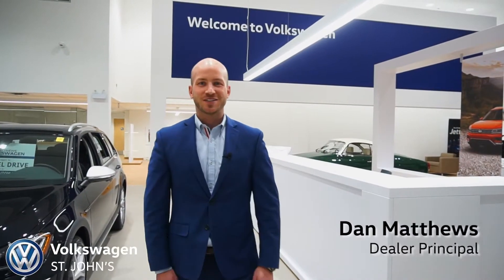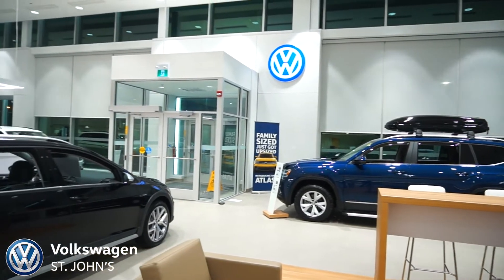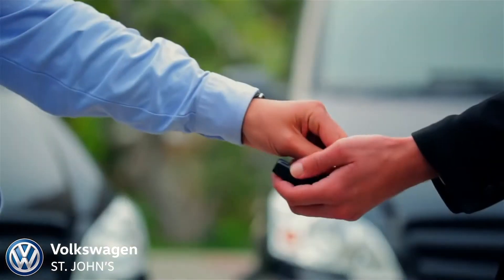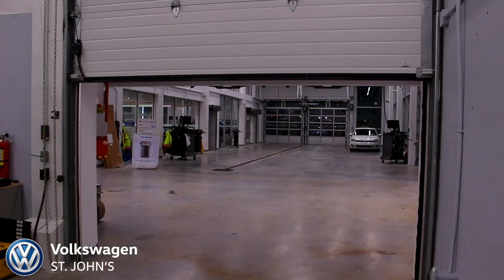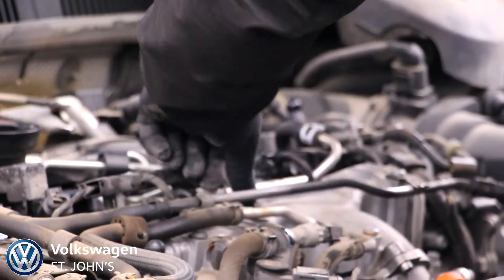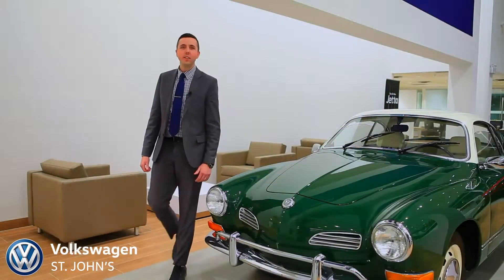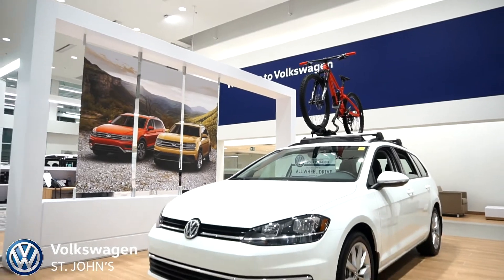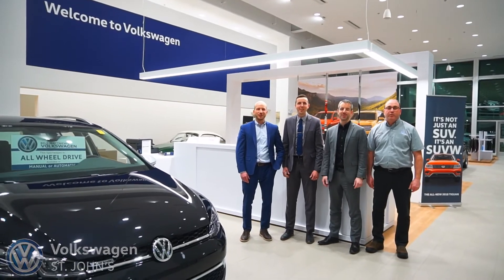Welcome to Volkswagen St. John's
We're really starting to settle in here at our new location at 90 Kelsey Drive. We're making it our own and all of our loyal customers are helping us to do that!

From pre-owned, to sales, to service, and everything in between, everyone has their own dedicated space that they're using to deliver the best service possible.

We'd like to thank all of our customers that we've seen so far, and we look forward to creating more memories with you in 2020 and beyond.